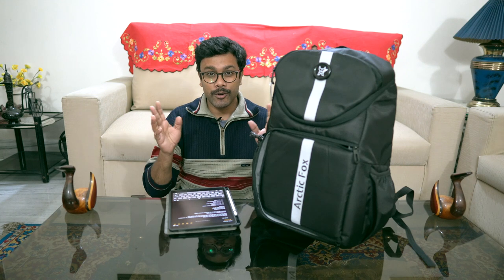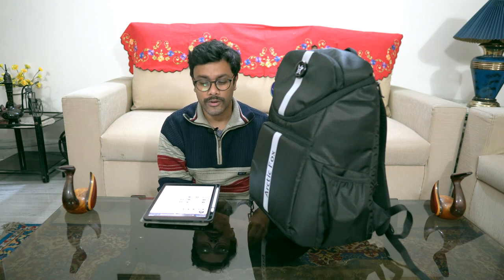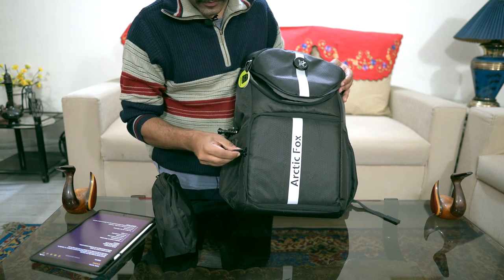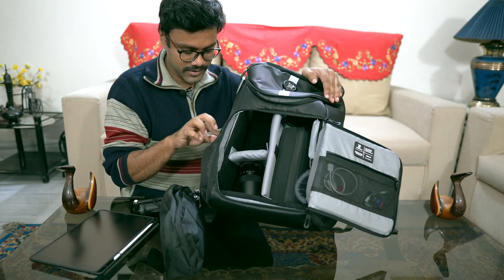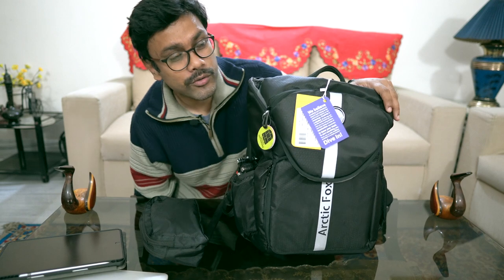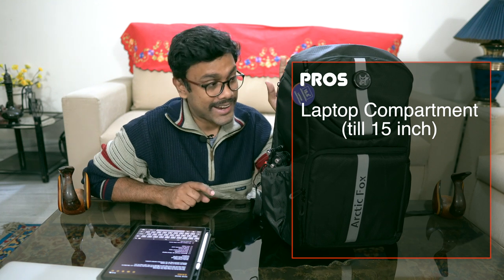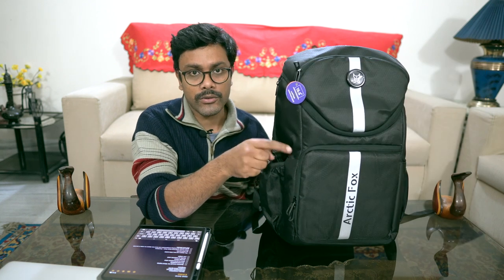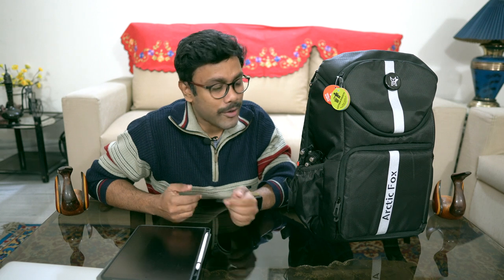Arctic Fox Flash - Best camera bag in Rs 2000? 4K video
My initial review on the Arctic Fox Flash backpack.

📸: Sony a6400
🎧: Senheiser HD280 Pro
Lens : Sigma 16mm f1.4
Audio Interface : Focusrite Scarlet 2i2
🎙: Boya BY-M1 + iPhone 11 Pro + Zoom H1